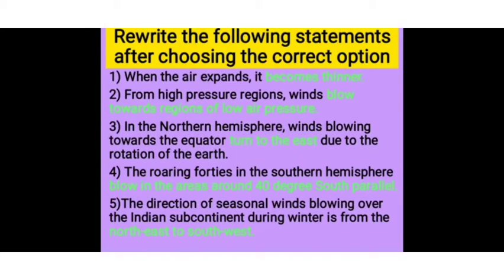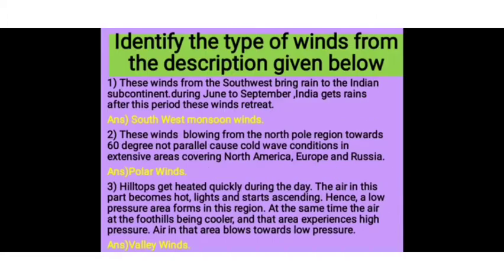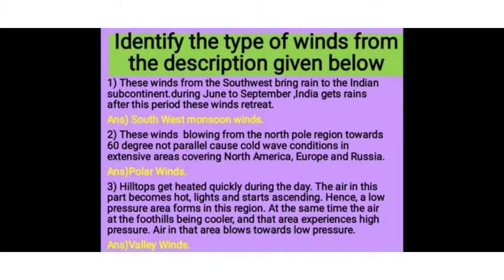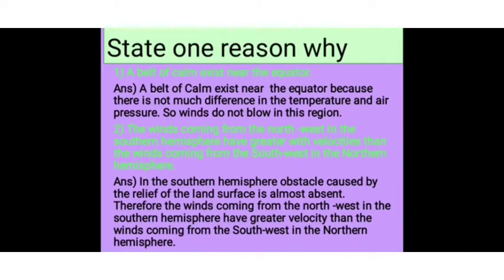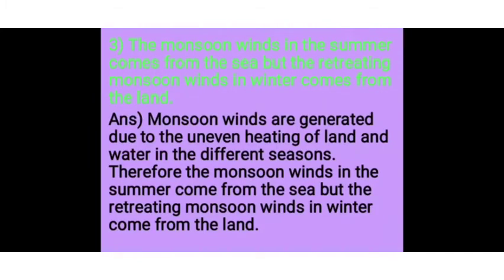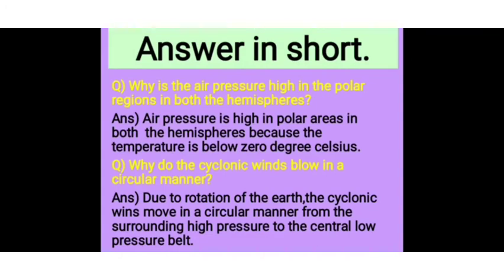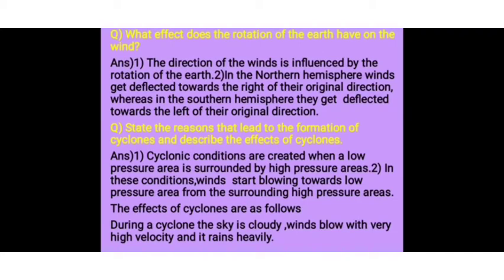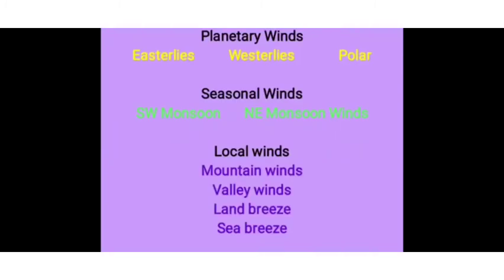class 7th Geography 5-Winds (Question and answers)